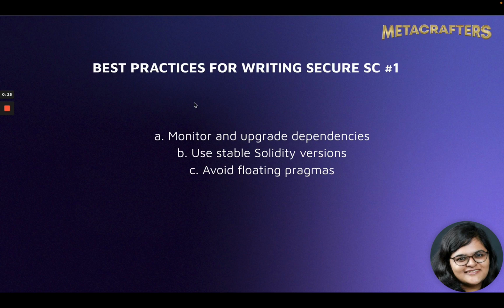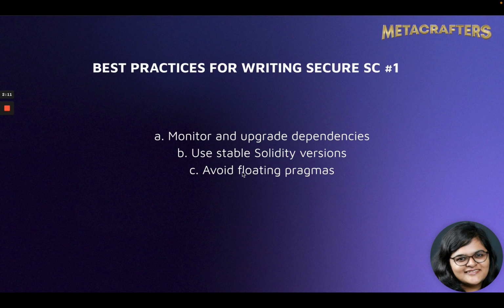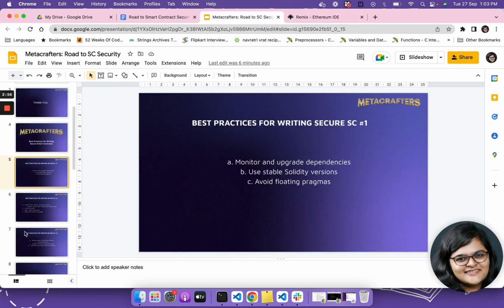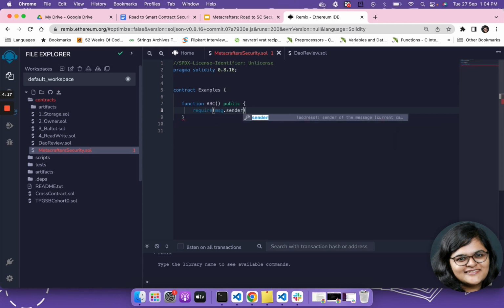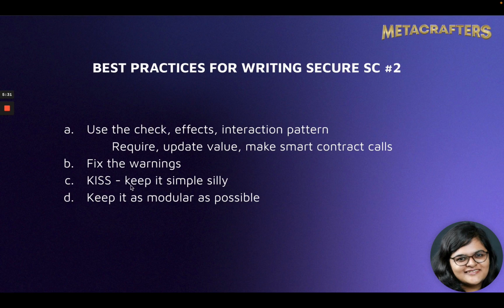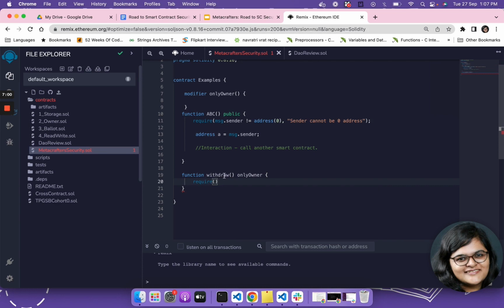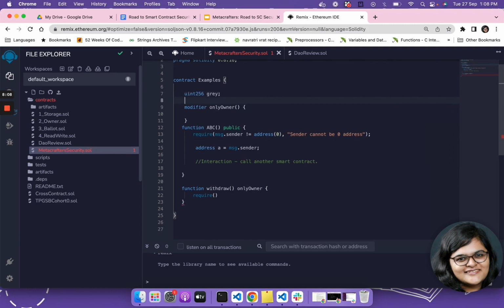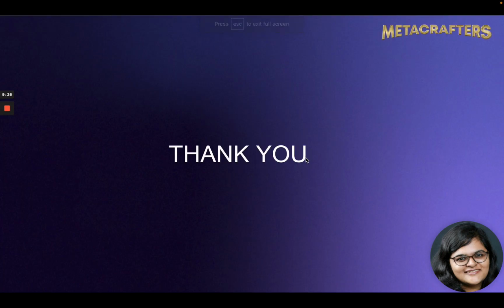Best Practices For Writing Smart Contracts 2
Continue learning about the best practices for smart contract security in this video. This video is from the Metacrafters.io solidity advanced course, from module 'Solidity Smart Contract Security', lesson 'Road to Smart Contract Security' page 5.  Complete the course and assessments to earn a credential NFT and crypto rewards.